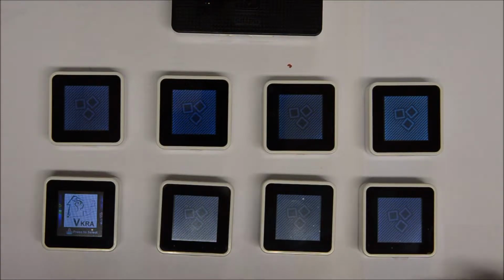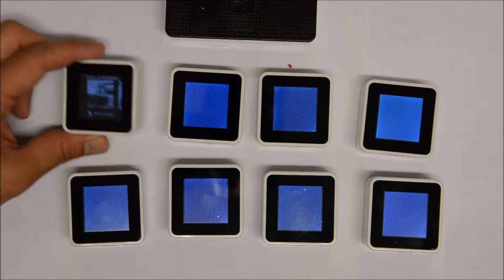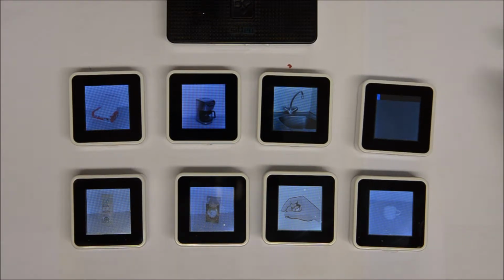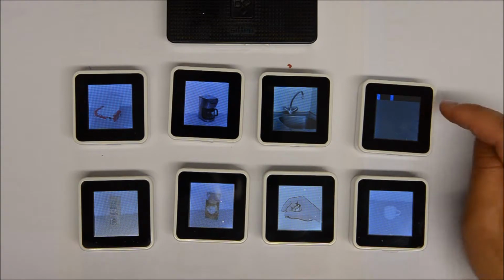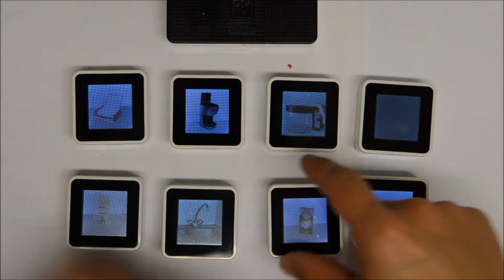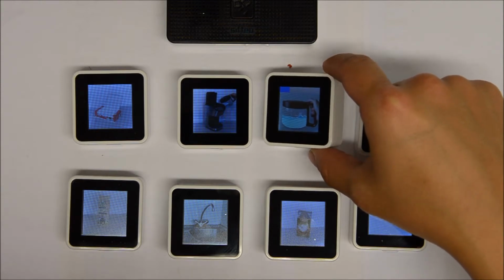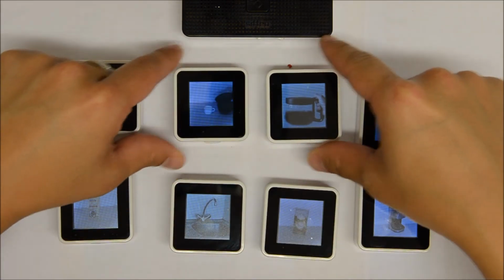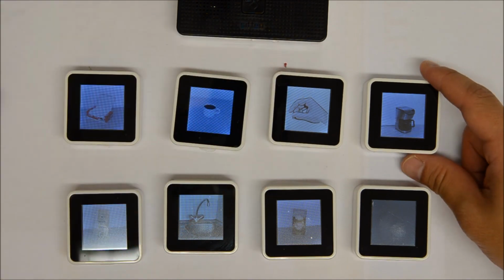Virtual Kitchen Interaction using Sifteo Cubes for Rehabilitation of Alzheimers Patients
We present a tangible virtual kitchen system for the rehabilitation of Alzheimer’s patients. The system utilizes Sifteo cube, a commercially available product containing physical cubes with touch screen, accelerometers, and neighboring sensors. The system supports intuitive and natural user interactions to improve motor skill rehabilitation for everyday kitchen tasks.